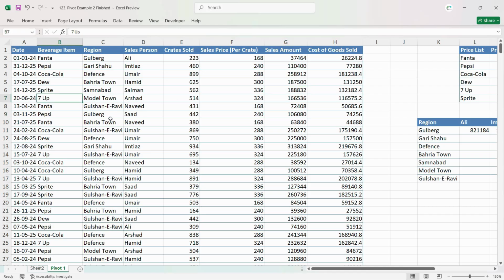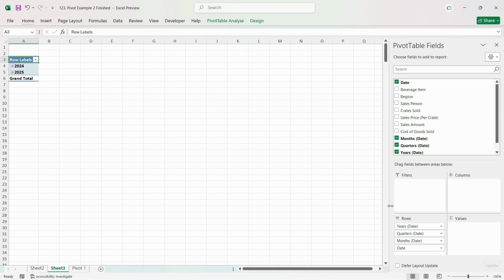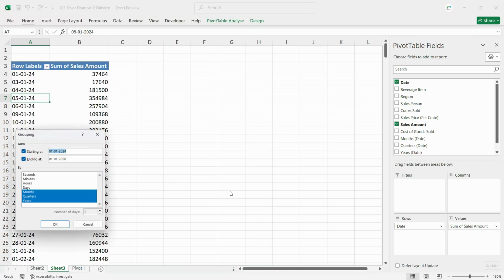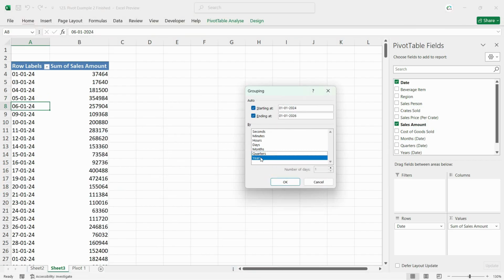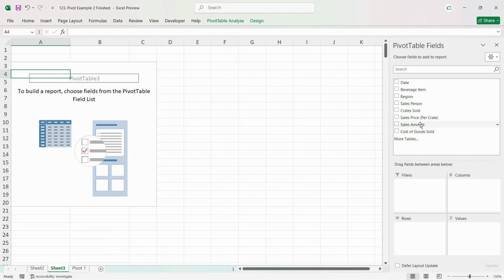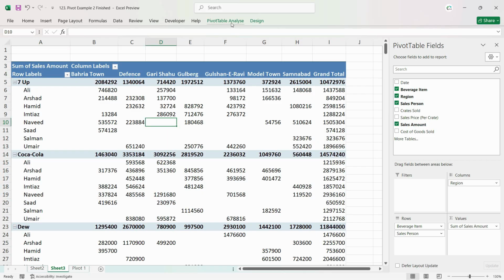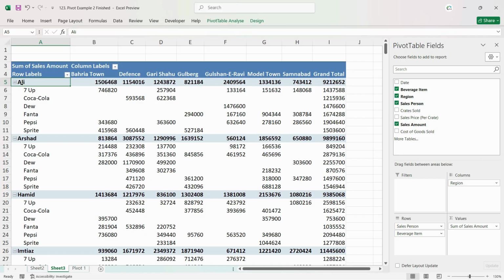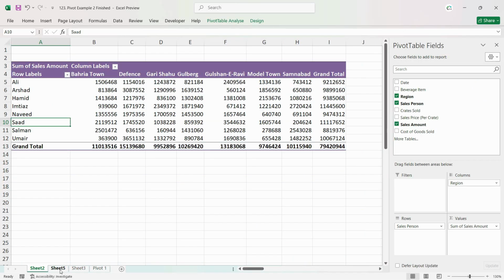Multiple Criteria Analysis with Pivot Table in Excel | Advanced Pivot Table Tutorial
Learn how to perform multiple criteria analysis using Pivot Tables in Excel. This tutorial shows you how to filter, group, and analyze data with multiple conditions for deeper insights. Perfect for sales reports, financial summaries, and business data analysis.

✅ What You’ll Learn:

Apply multiple criteria in Pivot Table analysis

Use filters and slicers for complex conditions

Group and summarize data efficiently

Create custom calculations with multiple criteria

Analyze sales, finance, and business datasets

Format Pivot Tables for clear reporting

Avoid common mistakes in multi-criteria analysis

Best practices for advanced Pivot Table use